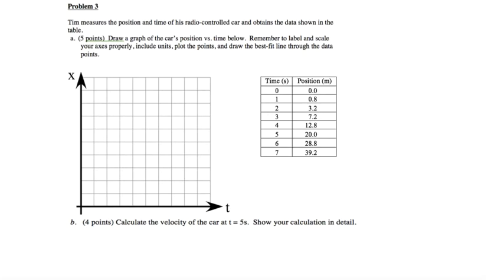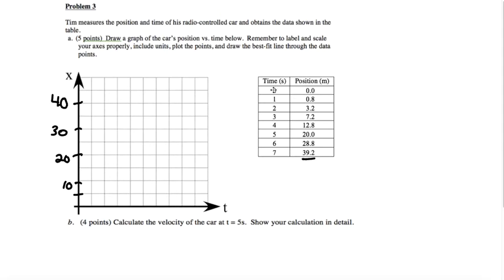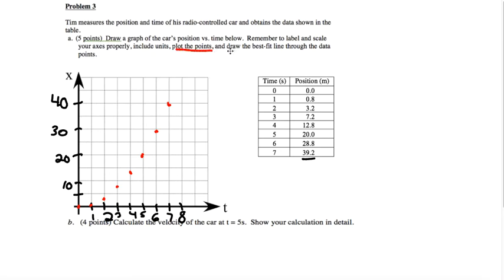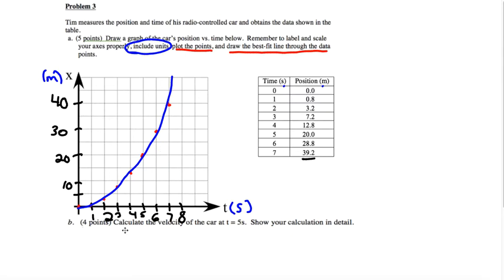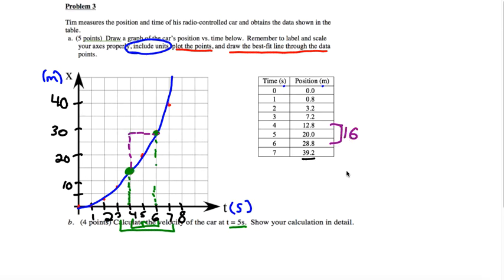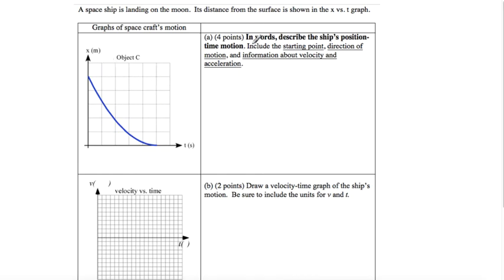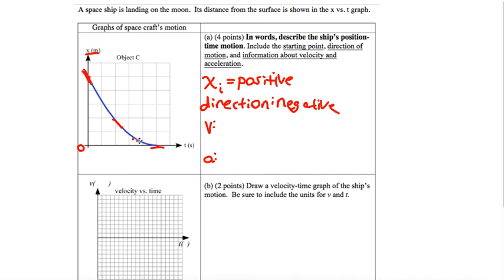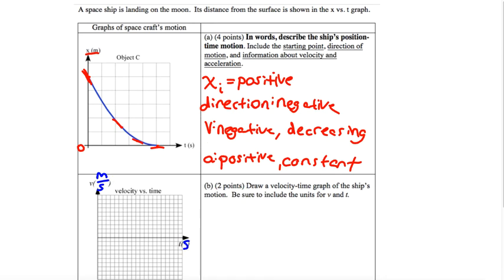Acceleration Pre Test GENERAL Problem 3&4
Tutorial video for acceleration pre-test. Problems 3&4